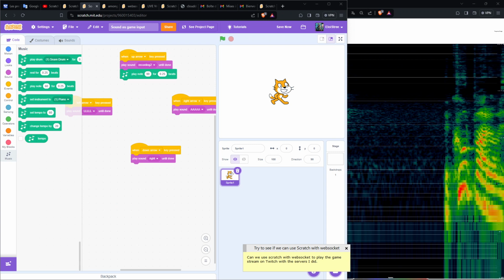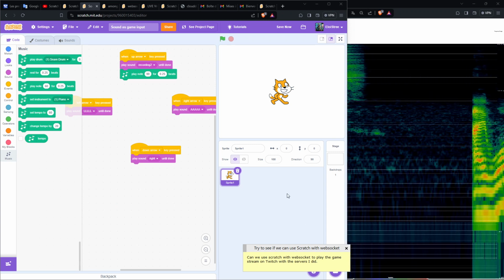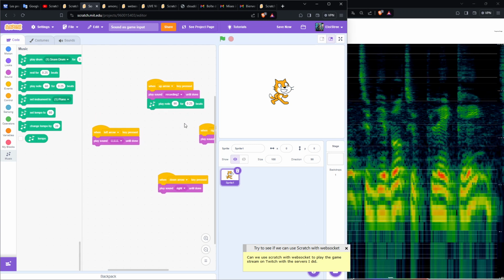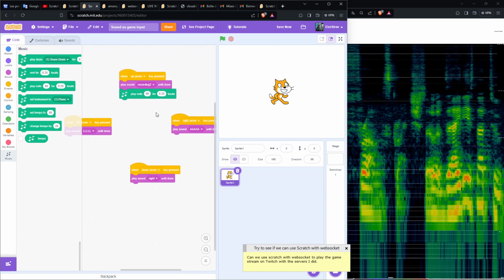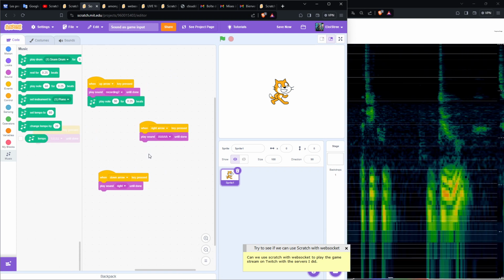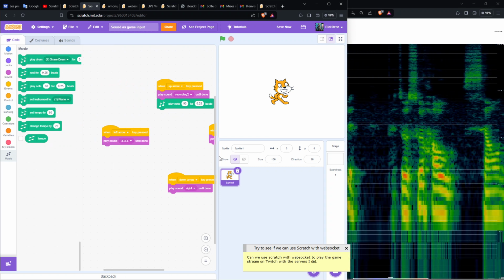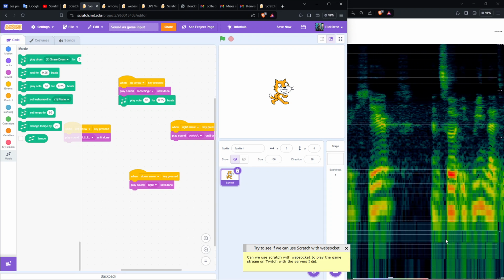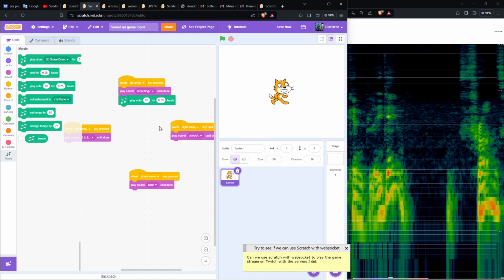Could we play game from Scratch ? Without hacking Scratch :)- 🎵 𝄞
I code I need to do later that I know how to code That could allows kids to play game from scratch and learn what is sound.